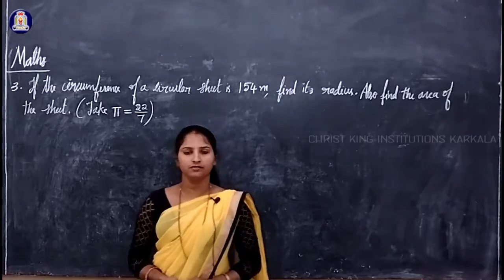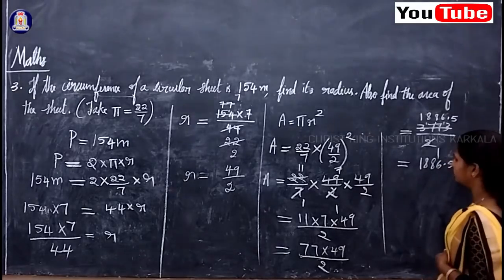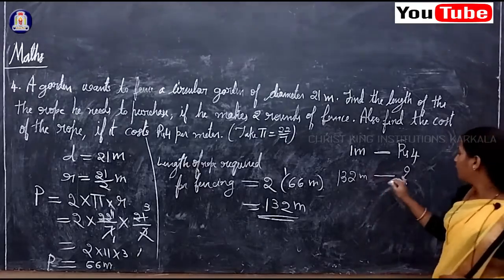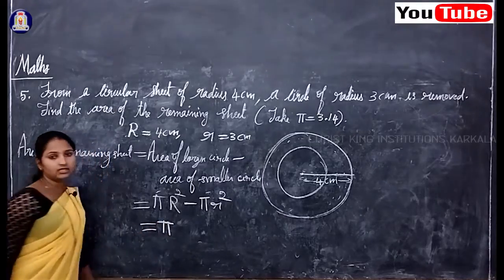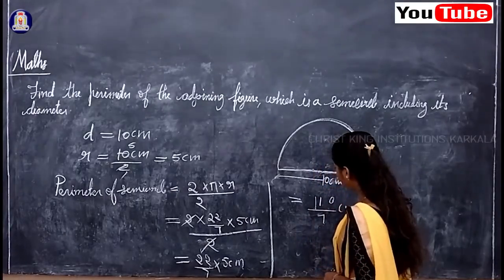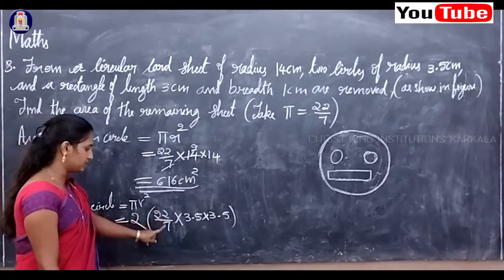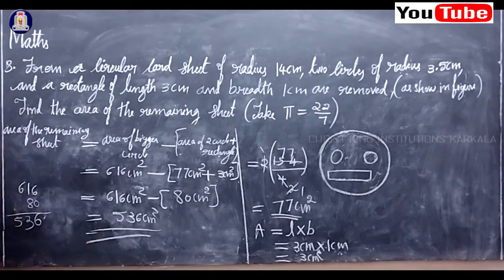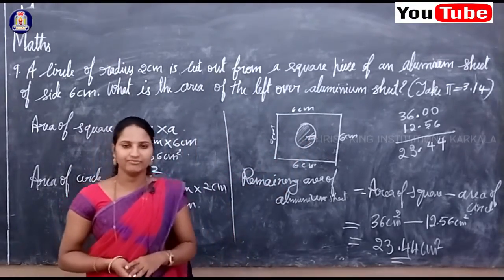7 STD Maths l Perimeter and Area l Part 6